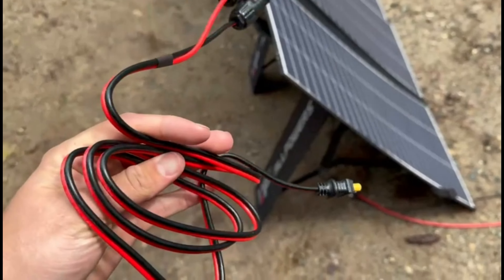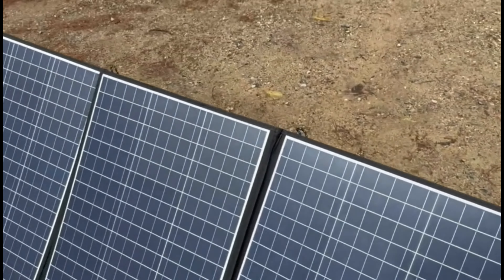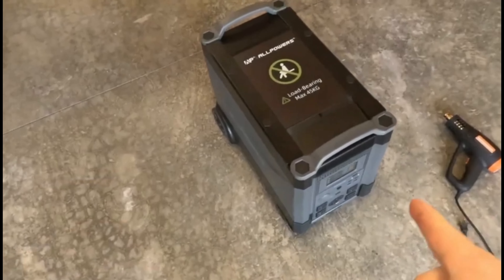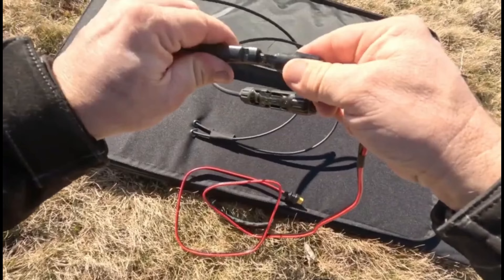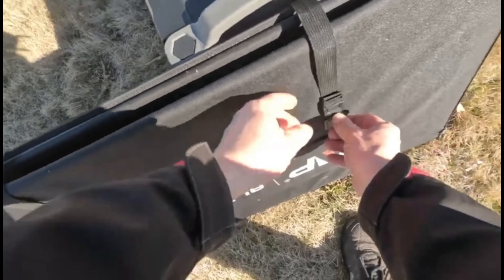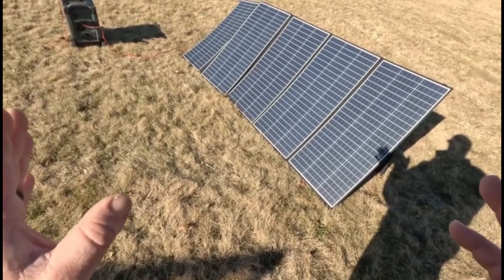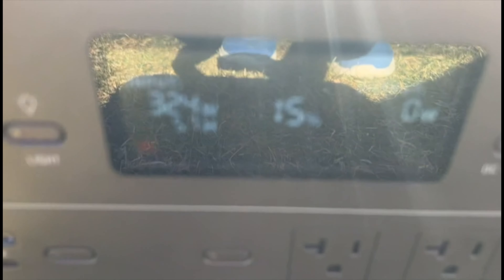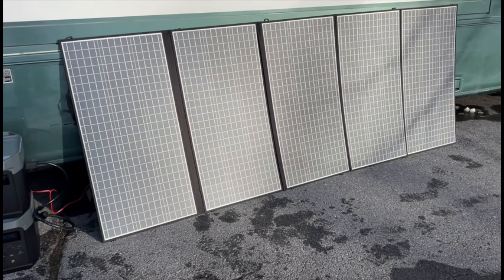ALLPOWERS SP037 400W Portable Solar Panel Waterproof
ALLPOWERS SP037 400W Portable Solar Panel Waterproof IP67 Foldable Solar Panel Kit with 37.4V MC-4 Output Solar Charger for Outdoor Adventures Power Outage RV Solar Generator

At Angel Digital Production If think that this video is helpful for you. Please keep sharing & keep supporting. Travels Vlog, I Love Travels.